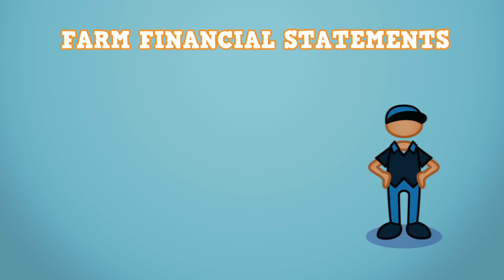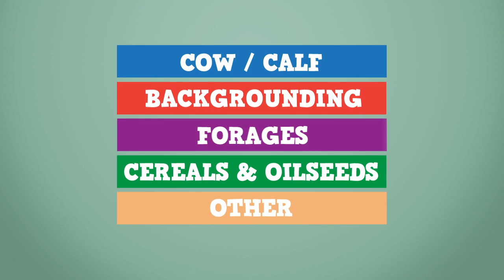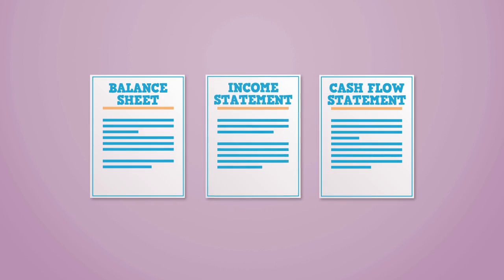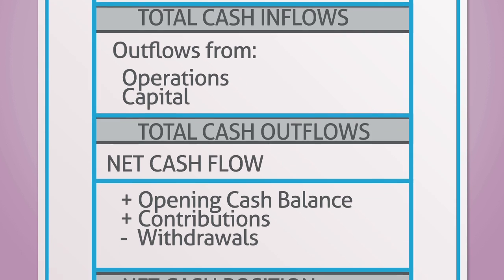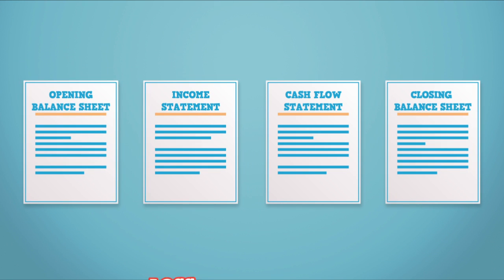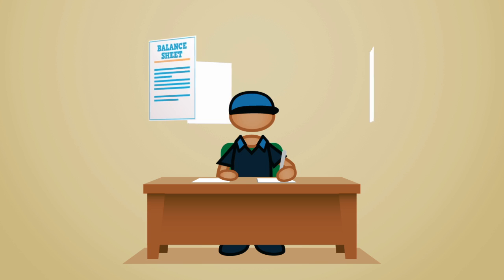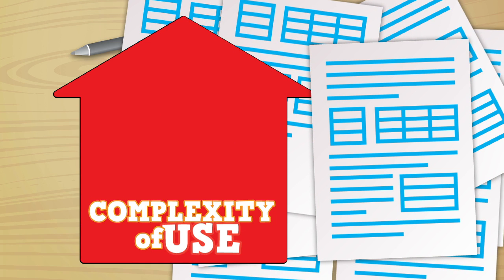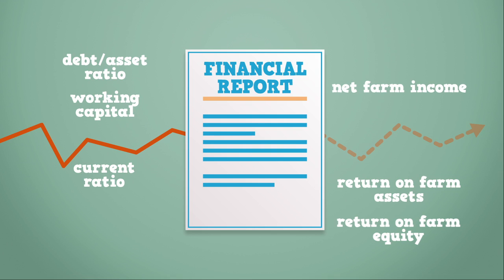Introduction to Farm Financial Analysis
The cornerstone financial statements include the Balance Sheet, the Income Statement and the Cash Flow Statement. These statements are common fare in a farm manager's files and are a key source of management information for your farm. Not only do they complement your enterprise costing information, but they also assist in Financial Planning and Risk Management Decisions including: Solvency, Profitability and Liquidity. Before financial analysis occurs, it is important to understand how these statements fit together.